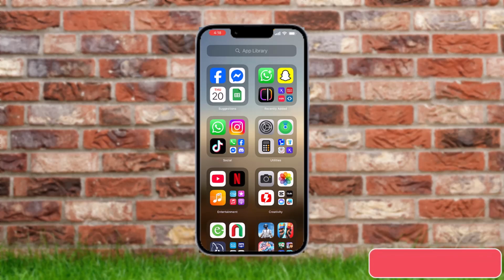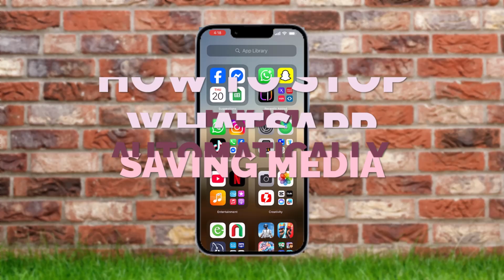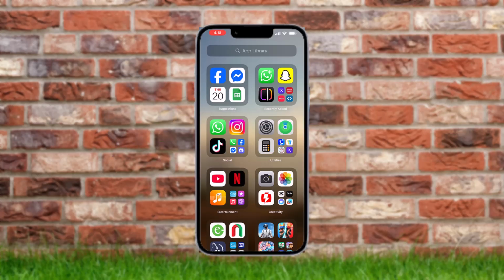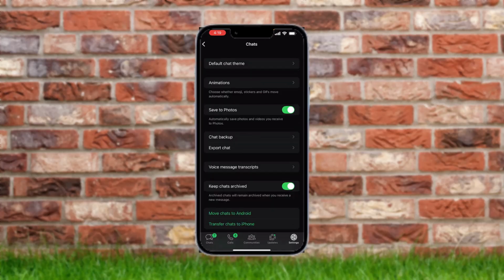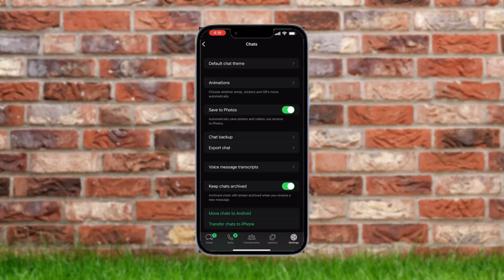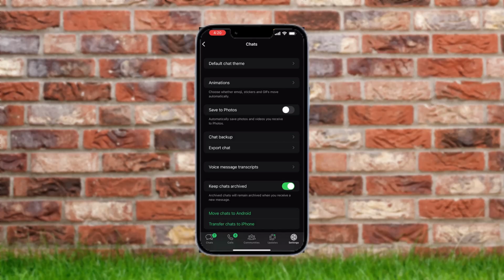How to Stop WhatsApp from Automatically Saving Photos & Videos (2025 Update)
Tired of WhatsApp filling up your phone? This quick guide shows how to stop WhatsApp from automatically saving photos, videos, and other media on both Android and iPhone. Simple steps to free storage and protect your privacy.